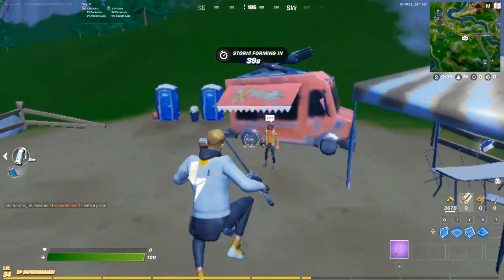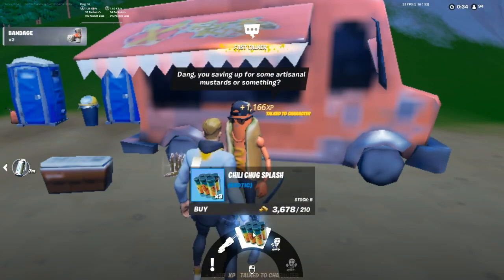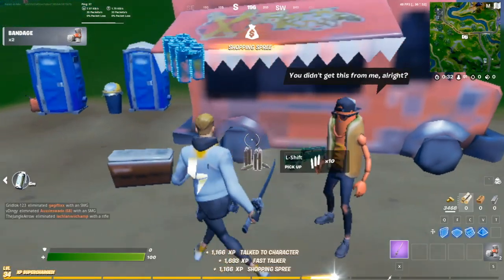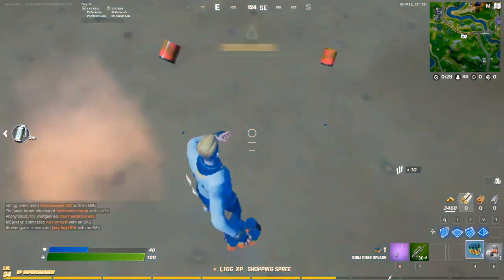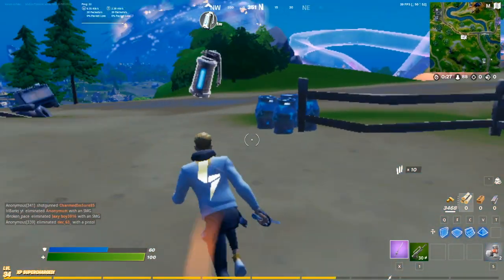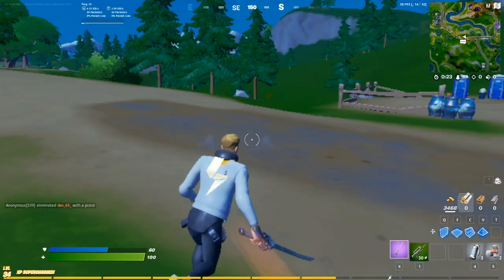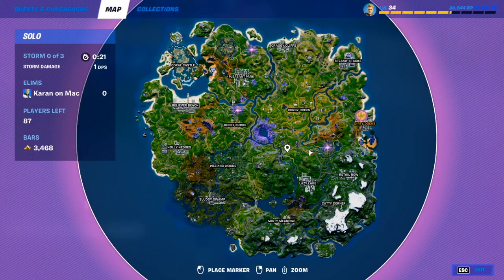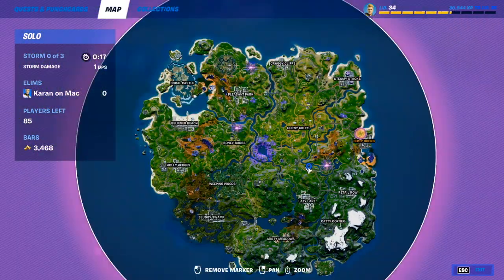How To Get The New Chilli Chug Splash Item In Fortnite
In this video I will show you how to get the new chilli chug splash in fortnite